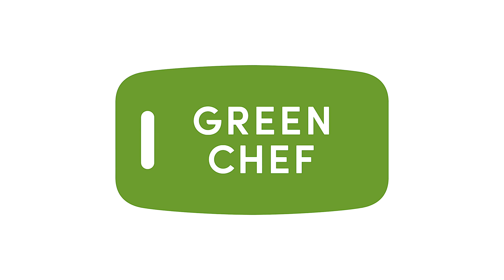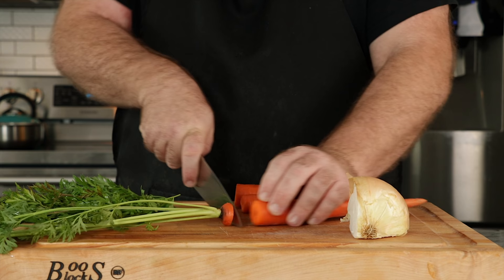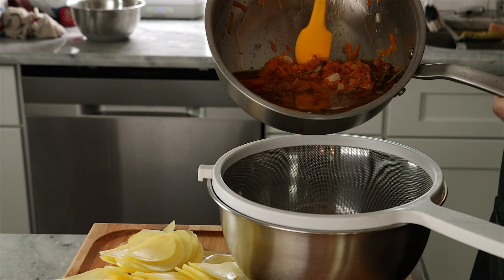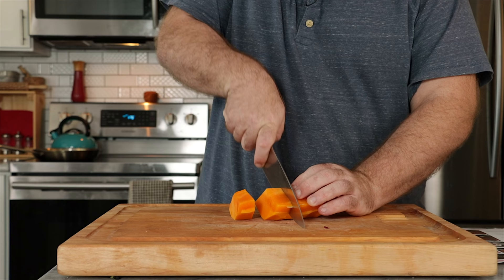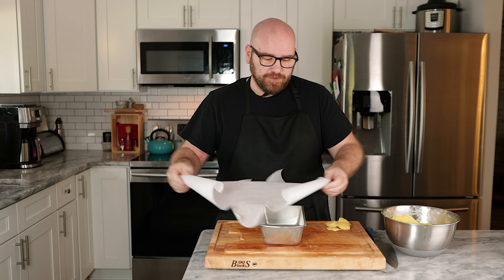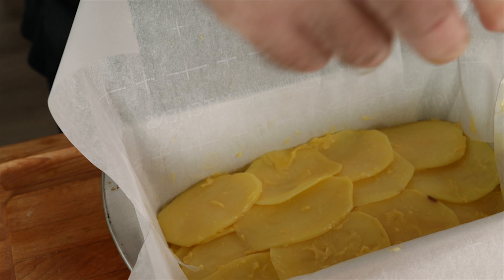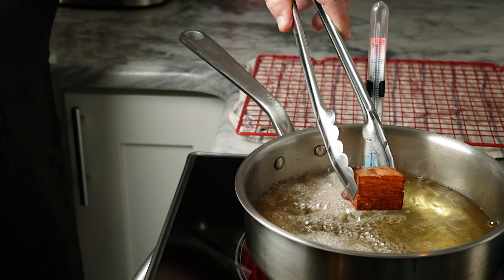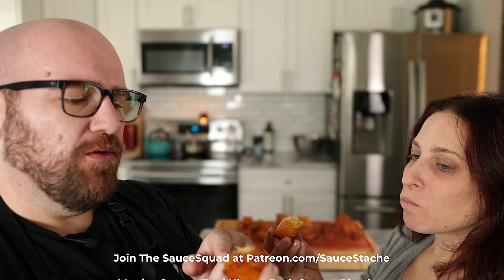TikTok 15 hour Potatoes but better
As soon as I saw the 15 hour potatoes over at @emmymade I knew I had to try a plant based version of it! I wanted that richness of duck fat, but without the duck.. so here it is the crispy potato stack, 15 hour potatoes made in 20 hours, the best fried potato recipe I have EVER had... 15 hour potatoes but better!